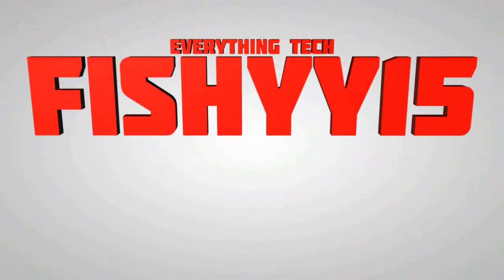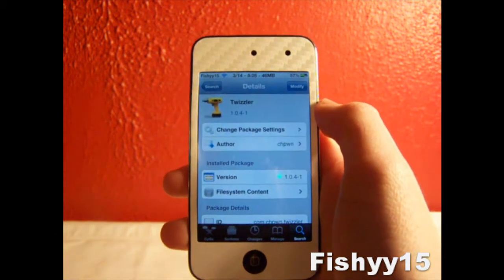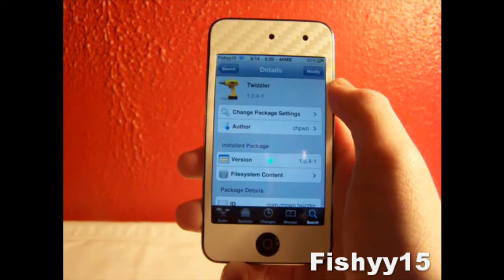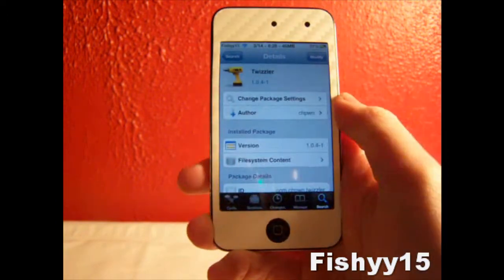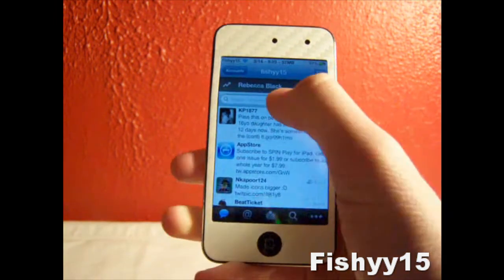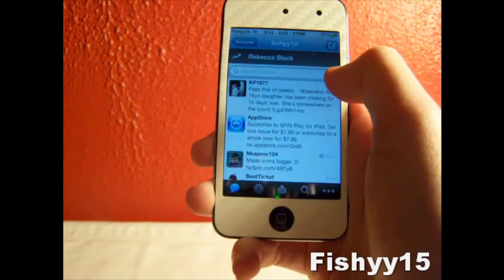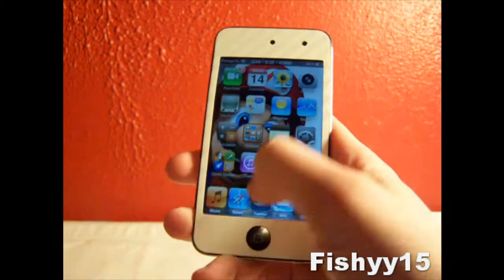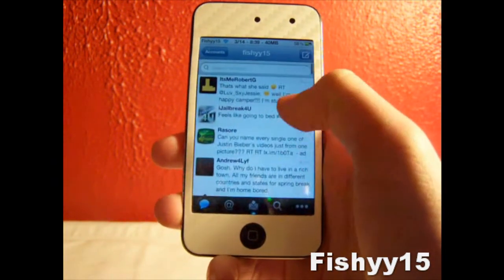Twizzler iPod Touch, iPhone and iPad Tweak! (iOS 4.2.1)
Twizzler allows you to disable the annoying trends bar in the official twitter application on your iDevices.